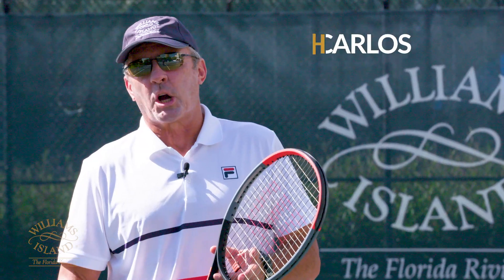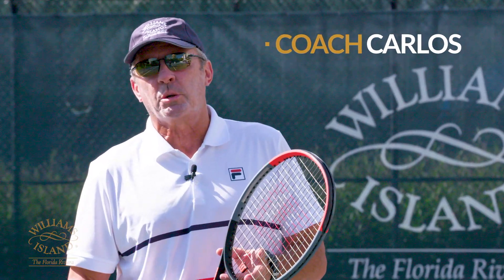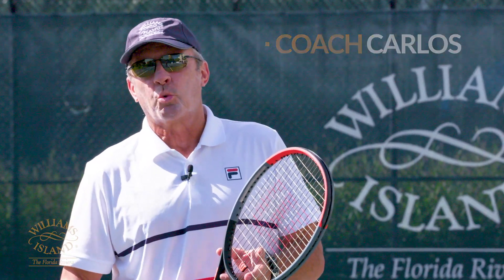InTheZone Martin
Tennis Tip by Martin